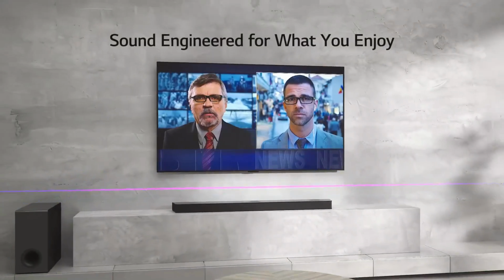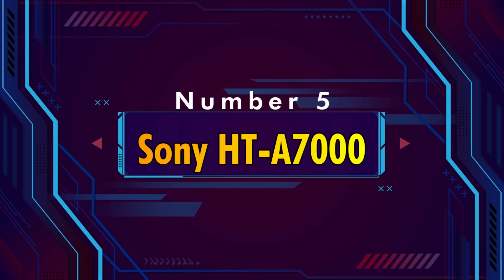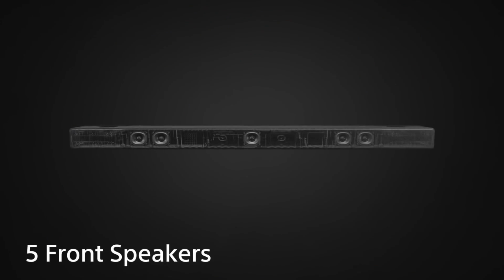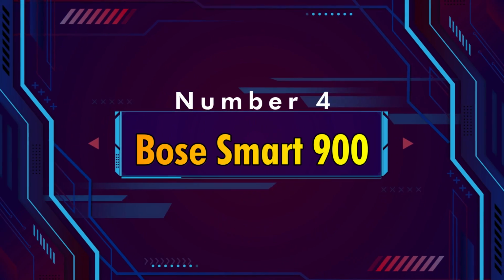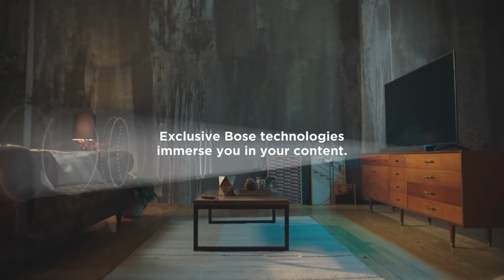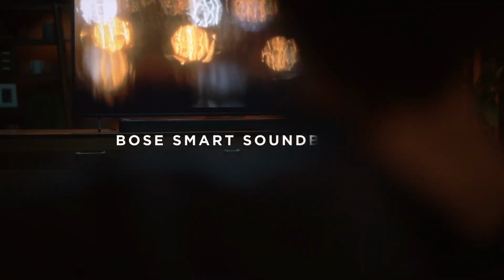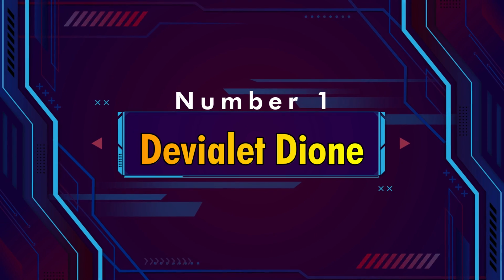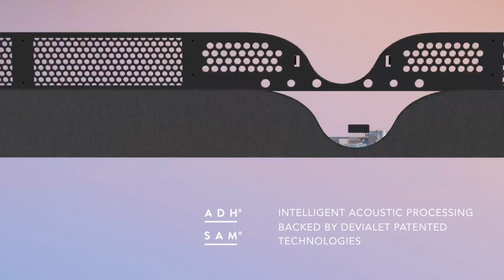Top 5 Best Quality Sound bars 2023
Soundbars of 2023: Immerse yourself in exceptional audio with the top 5 best quality soundbars of 2023. Elevate your home entertainment experience with these powerful and immersive sound solutions.

- Sony HT-A7000
- Bose Smart Soundbar 900
- LG S95QR
- Devialet Dione

The best soundbars are a must-have if you have invested in a big TV.
They add bigger, forward facing speakers, that deliver more clarity to speech and excitement in movies – but they can be sleek and slim, and positioned below your TV or wall-mounted.

Thank you for tuning in to our video! Explore our channel for a wide array of captivating content showcasing the latest technology, cool tech gadgets, impressive tech products, mobile phones, computers, laptops, audio and video appliances, and so much more.

Stay ahead in the world of High-tech Products and Tech Gadgets with our latest reviews.